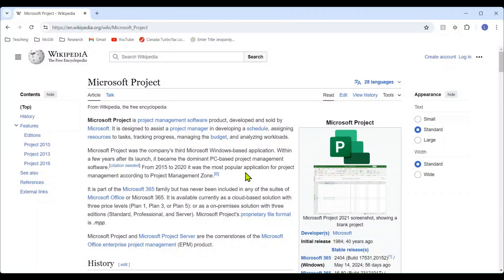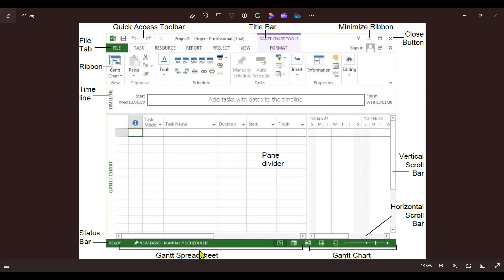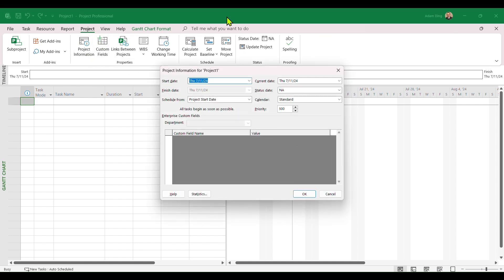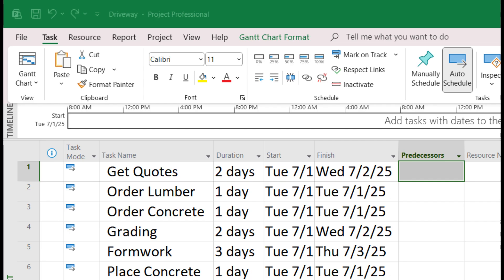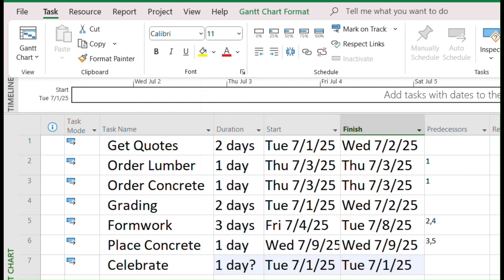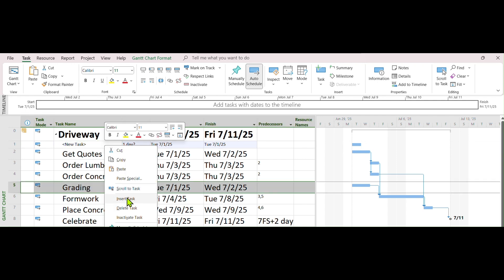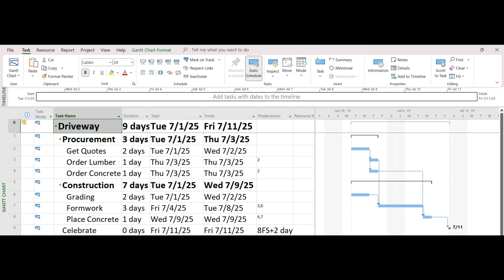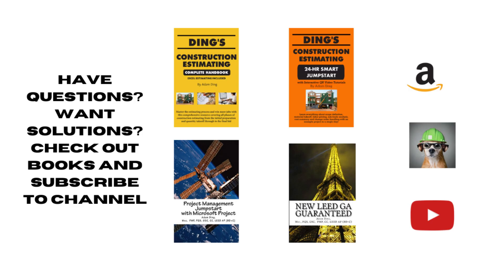(REMASTERED) Microsoft Project Tutorials 1 of 5: Baseline Schedule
This is a remake of the popular MS Project video tutorial, in a more user-friendly pace and with better audio effects.

This video walks you through setting up a simple Microsoft Project baseline schedule for concrete driveway construction scenario. It covers project set-up, WBS, task entry, duration, milestone, logical relationship, summary task,  network diagram etc etc. Upon finishing this short session, you will know how to plan for your own project!